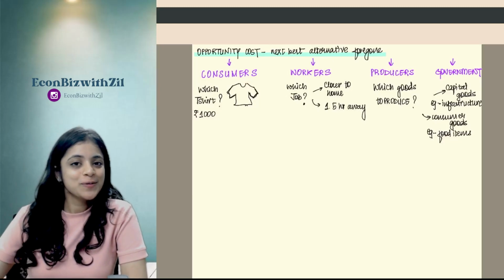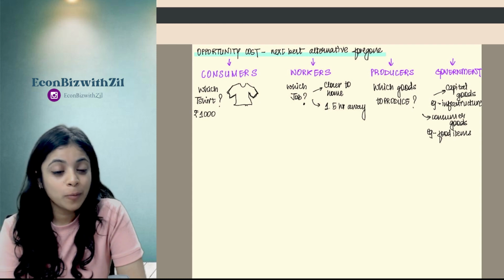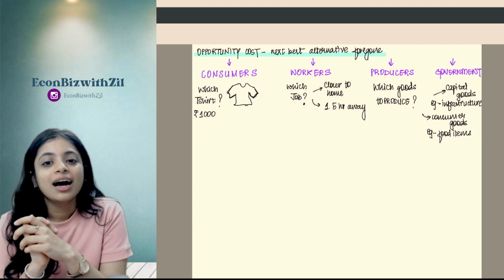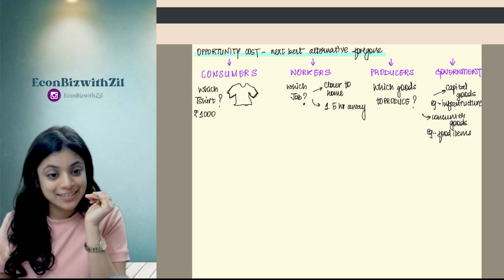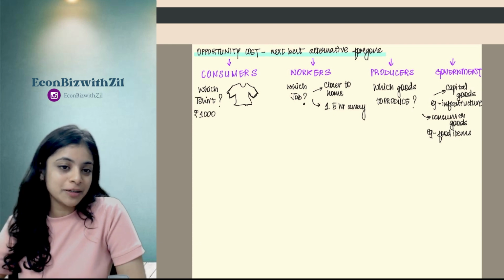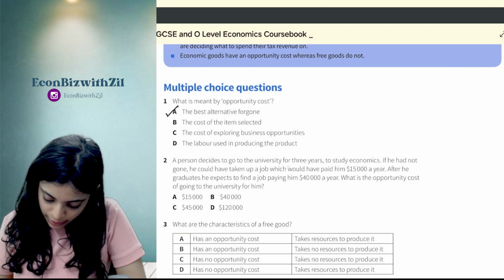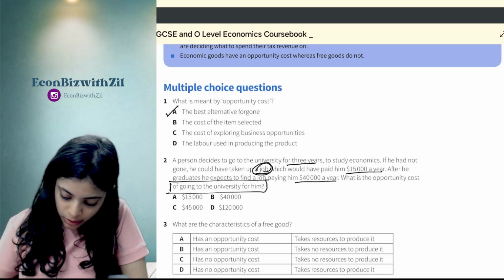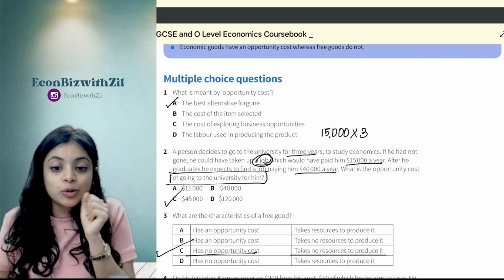CHAPTER 3: OPPORTUNITY COST || CIE IGCSE ECONOMICS (0455) REVISION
Hello Hello,

Chapter 2: Opportunity Cost covers a foundational idea of Economics.

🚀This series covers revision for chapters from CIE IGCSE ECONOMICS (0455).
🚀Each video will be crisp yet complete.

Regards,
Zil Sheth :)